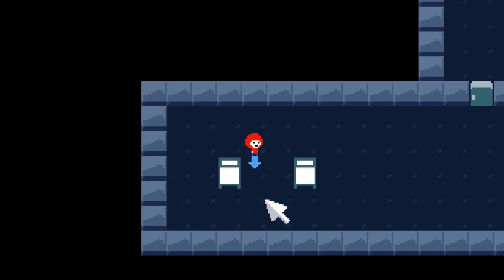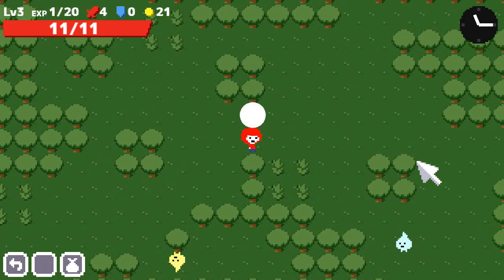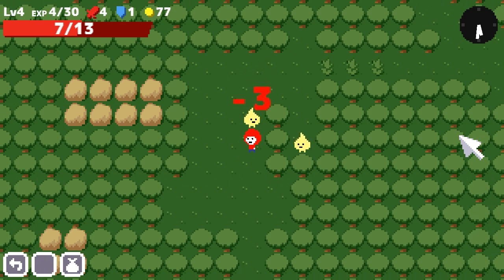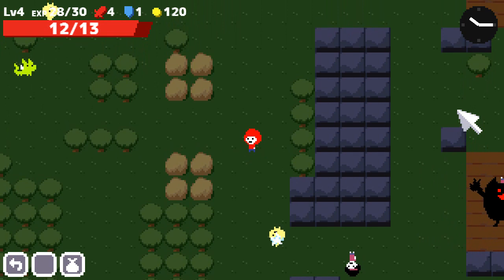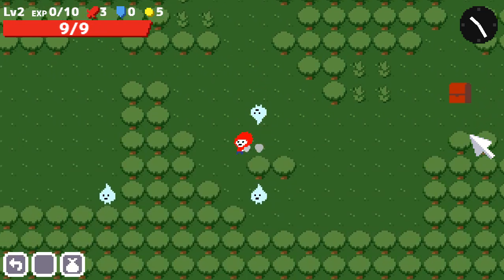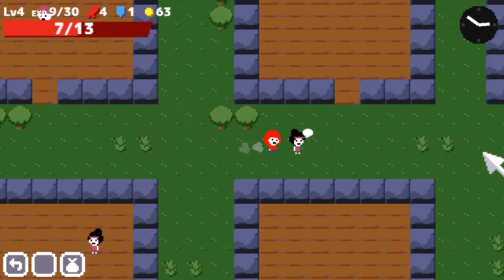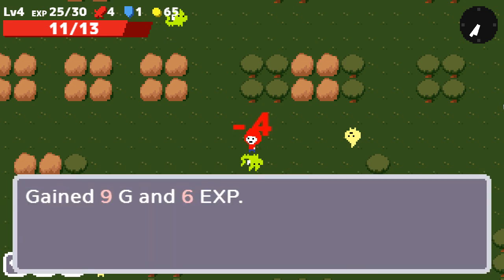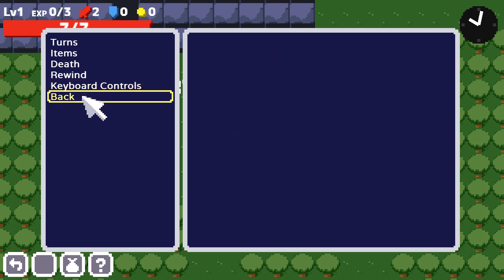CounterHero, Chaper 1 (preview, part 1 of 2)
Here is a new little game that I might describe as a 'puzzle box' with rpg-like and rogue-like elements.  It has one main/gimmick mechanic that is really interesting.

It is 'name your own price', so if the game looks interesting to you, I encourage you to try it for yourself and send a couple bucks to the developer if you enjoy it.